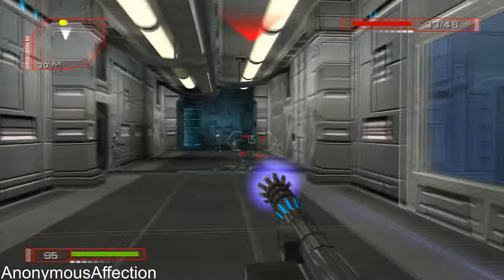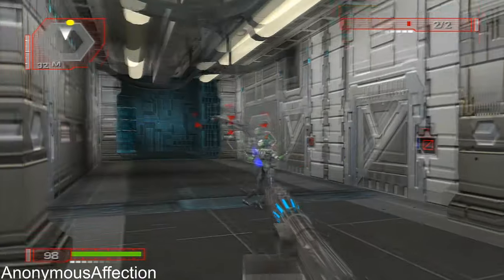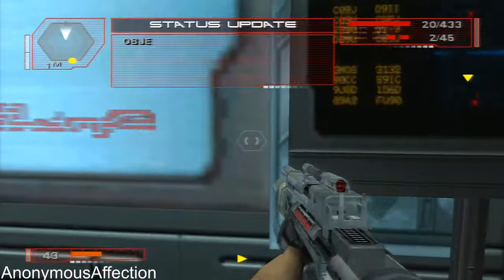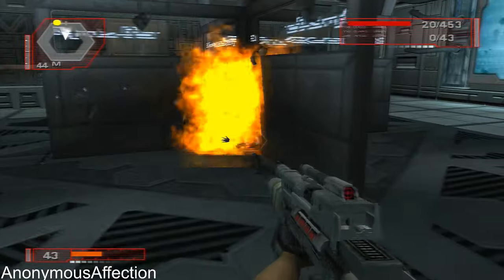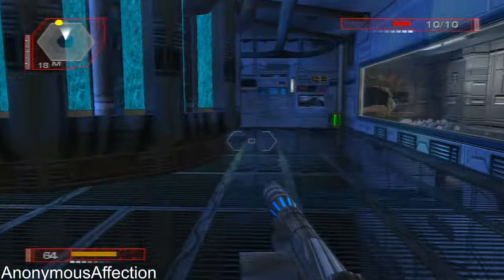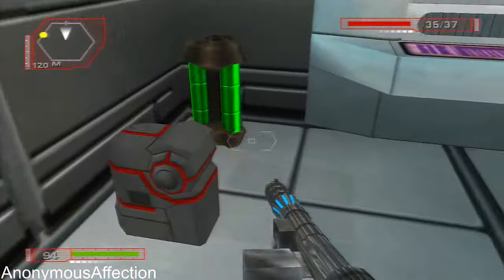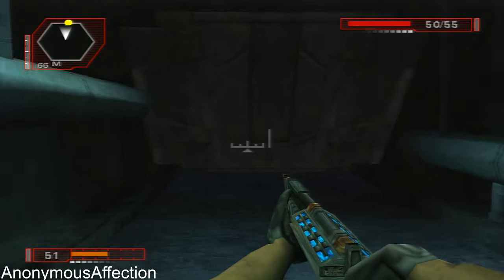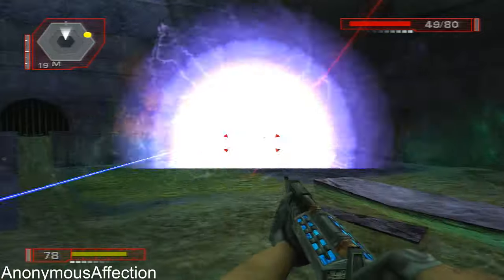Terminator 3: Rise of the Machines - Walkthrough Part 9 - Skynet Labs Perimeter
Walkthrough of Terminator 3: Rise of the Machines in High Definition on the Xbox

Release Date: November 11, 2003

Systems: PS2, Xbox, Gameboy Advance, Mobile Phones

Developer: Black Ops Entertainment, Shiny Entertainment

Publisher: Atari

Description:

You are the ultimate weapon in Terminator 3: Rise of the Machines. Ten years after John Connor helped save mankind from annihilation, the inevitable has occurred: The mechanized Tech-Com forces have risen, and war between man and machine has begun. As the Terminator, you must use hand-to-hand combat or your massive weaponry to protect Connor, the would-be hero of the future. Rise of the Machines immerses you in the Terminator 3 world, weaving in and out of the movie's storyline.